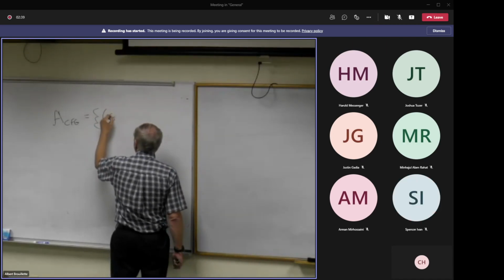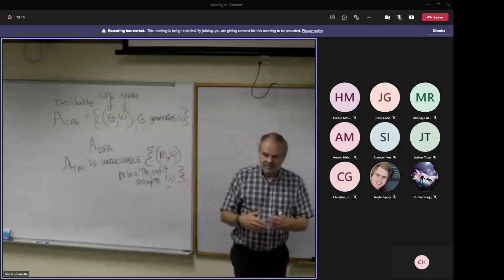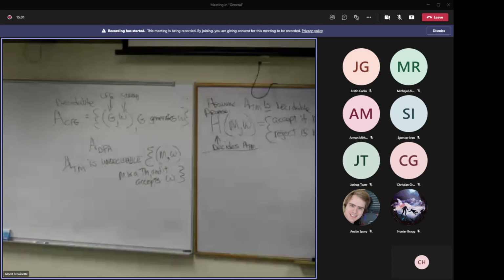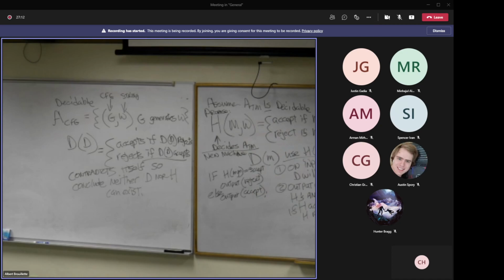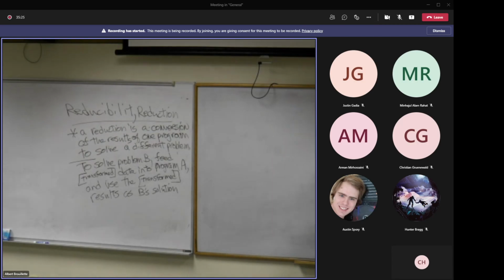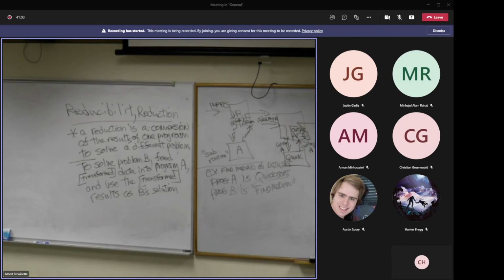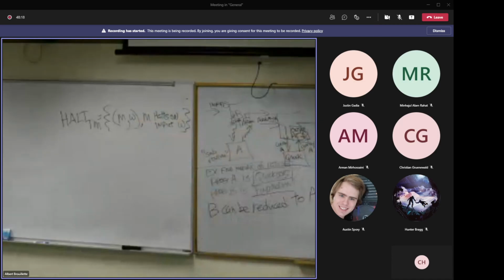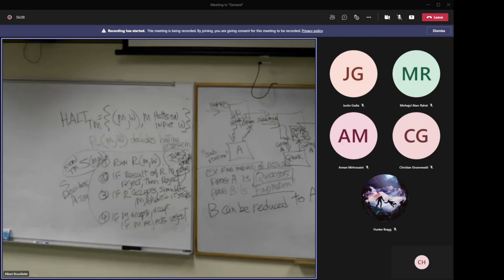CS 4700_5700 11-10-21 (self recorded)